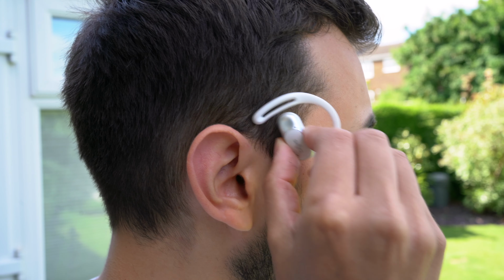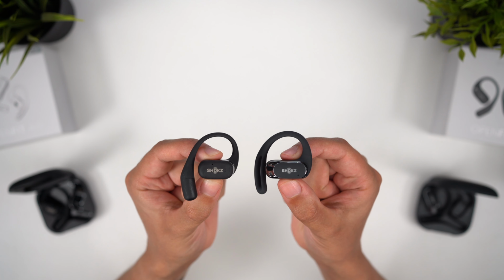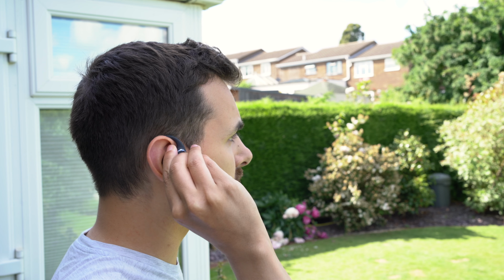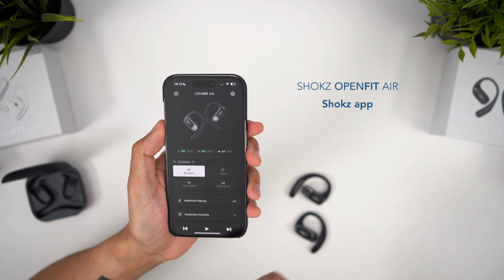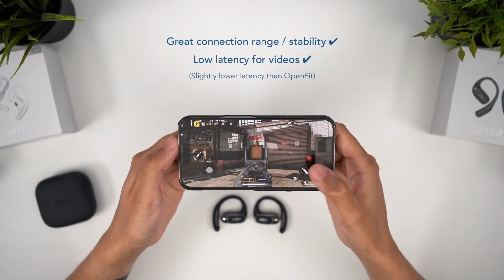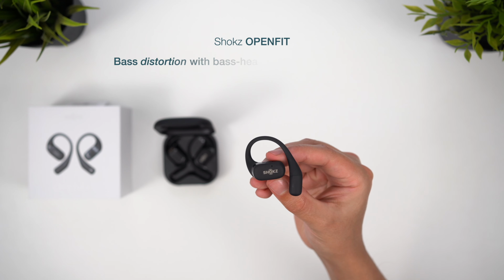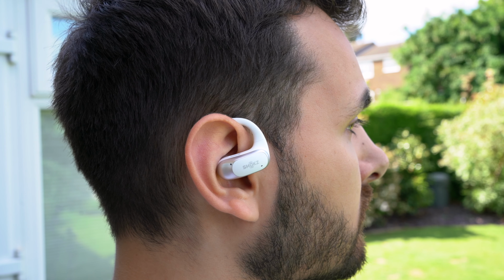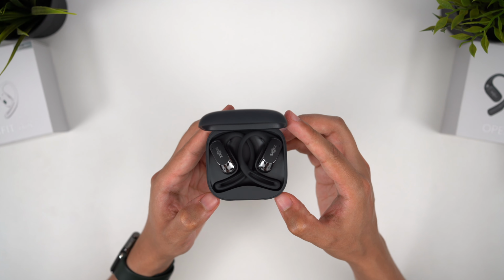Shokz OpenFit Air In-Depth Review (vs OpenFit) | Not What You Expect!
Shokz OpenFit Air In-Depth Review (vs OpenFit) | InsideTech Review 🎧🔥

Shokz are back with a brand new open earbud design: Shokz OpenFit Air. This in-depth review will cover everything you need to know about the earbuds, including how they compare to the flagship OpenFit that came before it. For full disclosure: Shokz sent the products over to me to review. But as always i'll be giving my full, honest thoughts including any negative feedback. That's one of my strict requirements, otherwise I don't make the review.

Featuring:
- Intro: 0:00
- Design/comfort/fit: 0:46
- Controls/app: 3:05
- Battery/connectivity: 4:00
- Mic quality/phone calls: 5:05
- Sound quality: 5:40
- Summary/pricing: 7:40